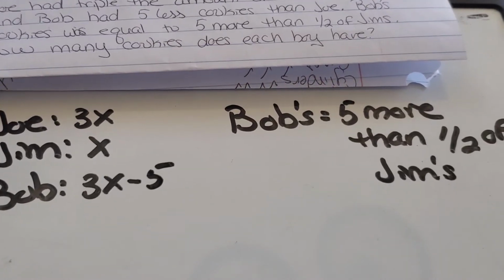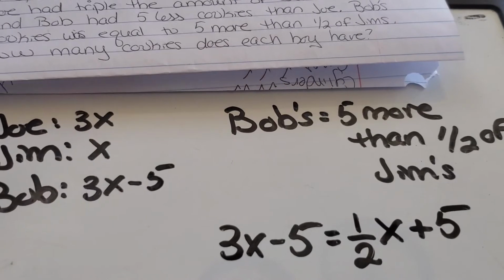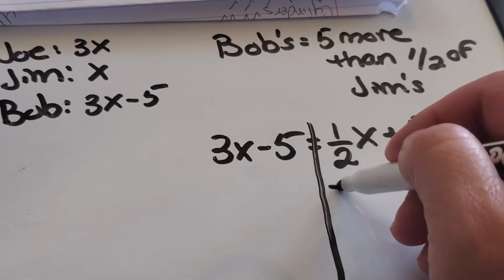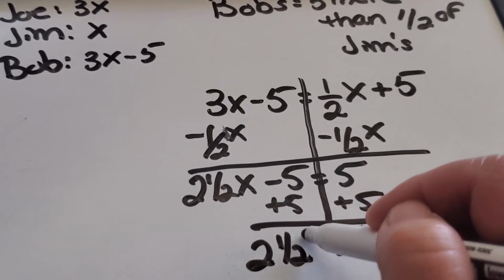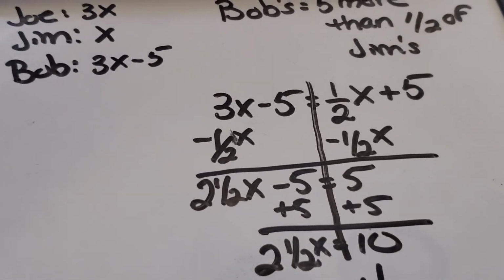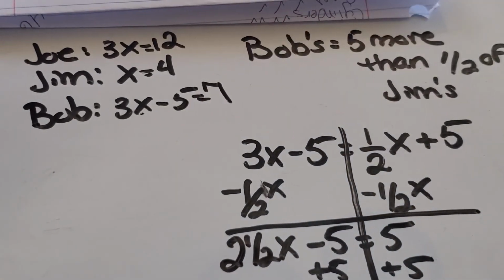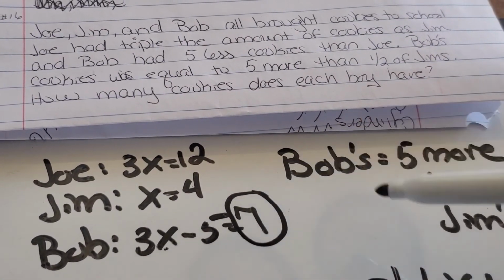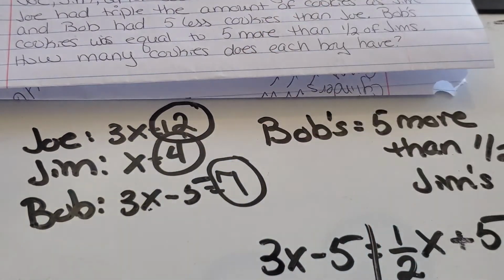May 22, 2020